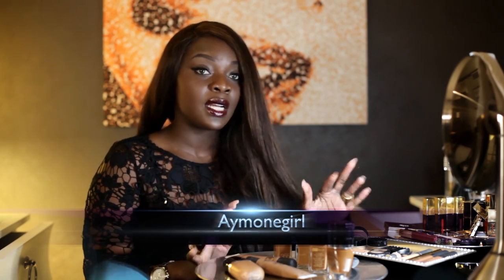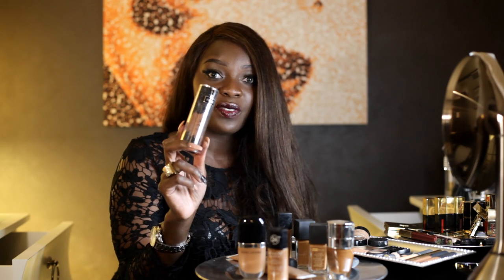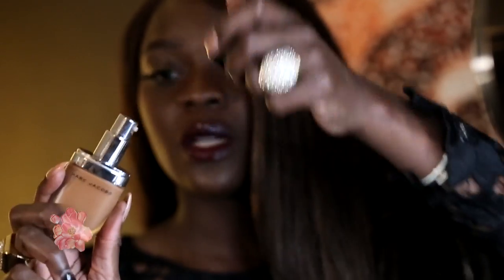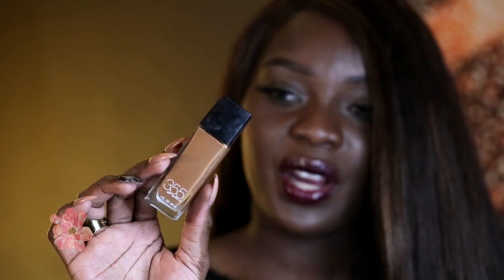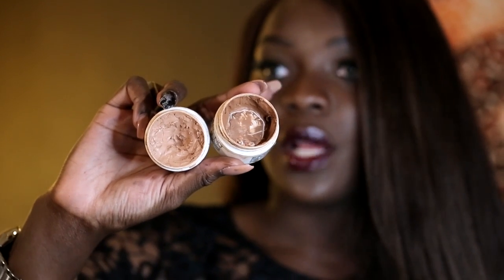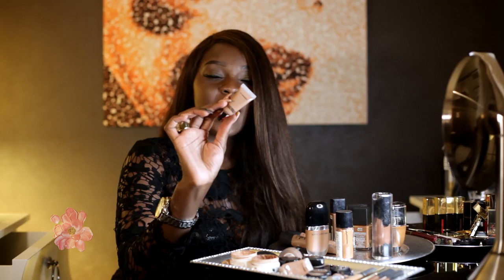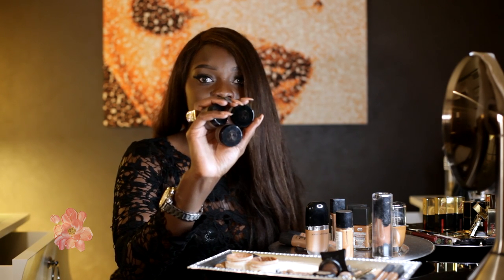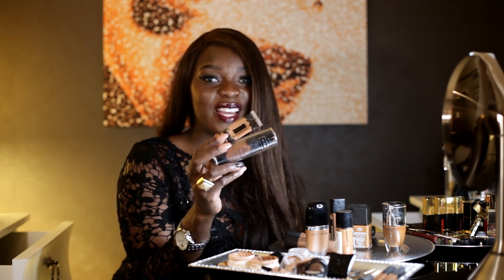Holiday Essentials: Foundations & Concealers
Holiday Essentials Foundations And Concealers for women of color that I recommend for this season.

My Tag Videos

2. 50 Random Facts About Me
3. My Plastic Surgery Story
4. African Edition of That's That Ish I Don't Like